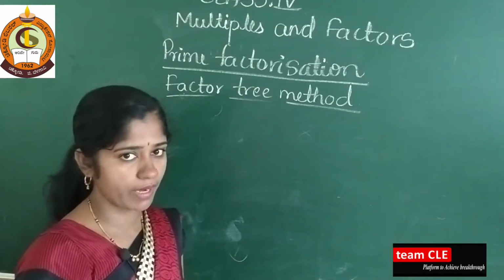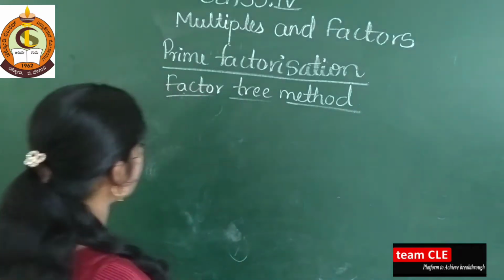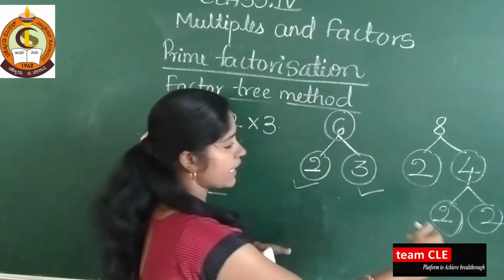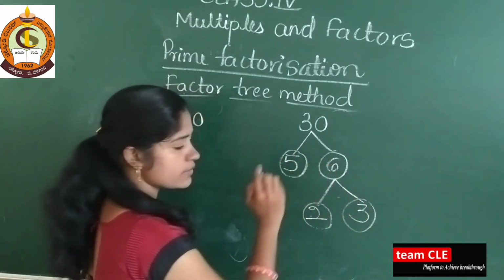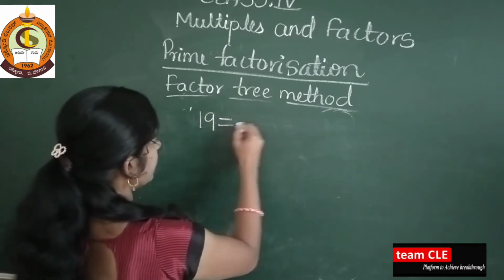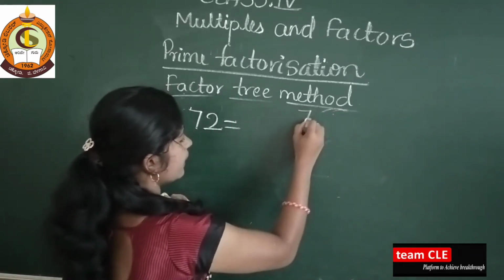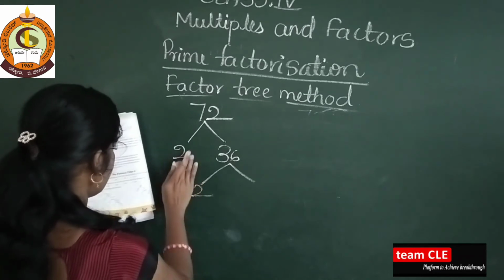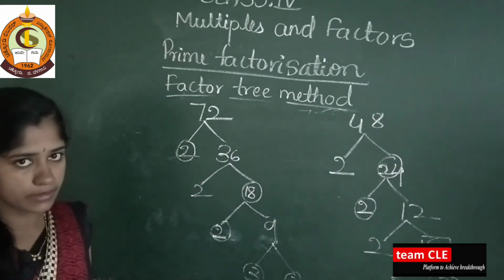CLASS IV MATH CHAP 5 MULTIPLES AND FACTORS PART 6